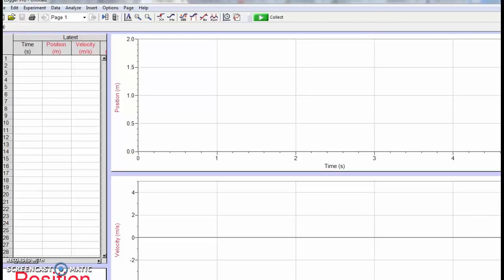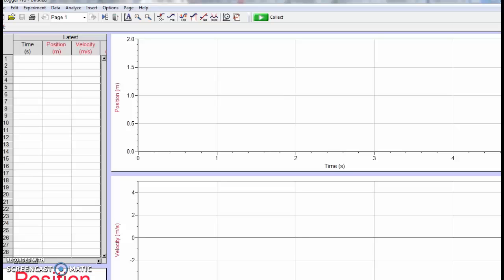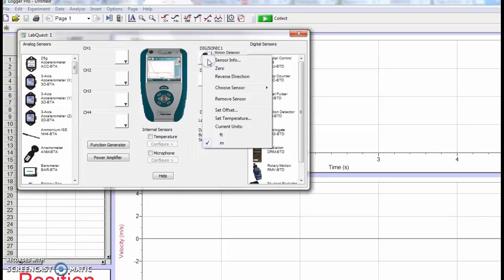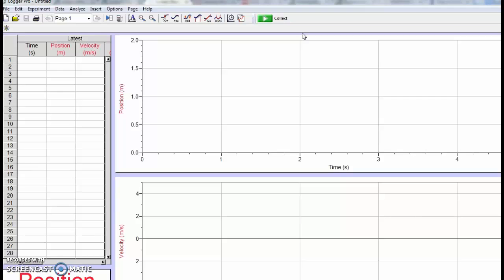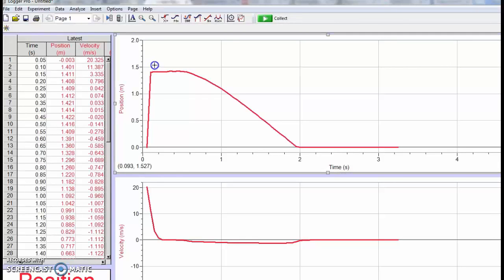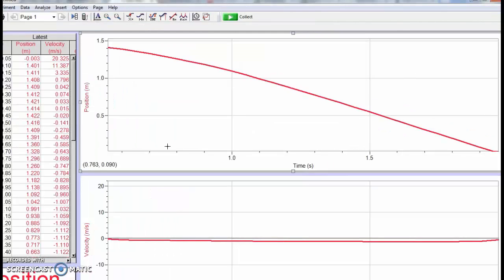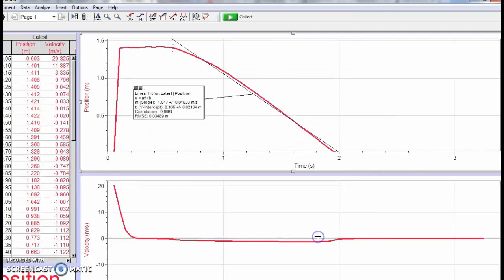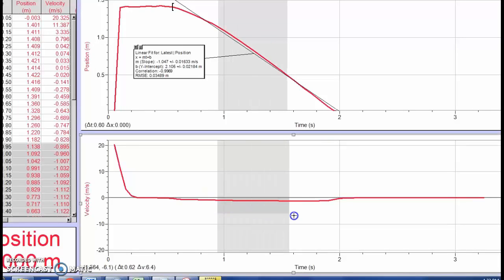Using Logger Pro-Coffee Filter Lab